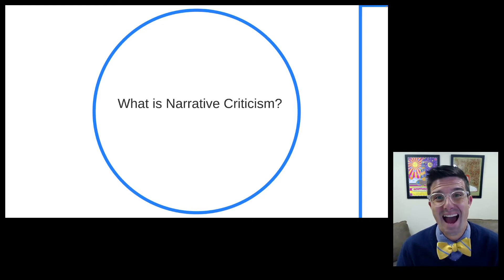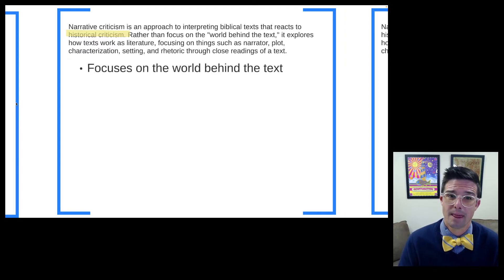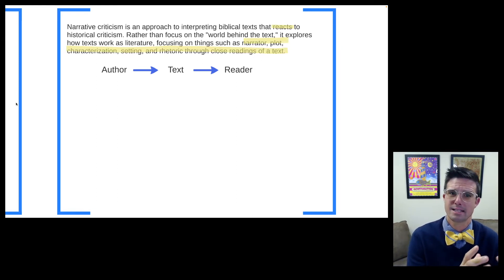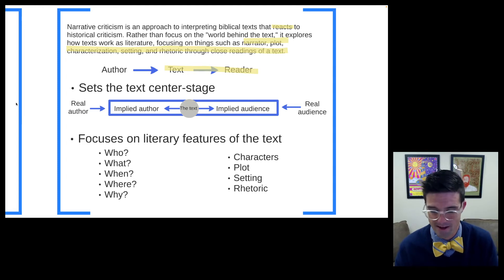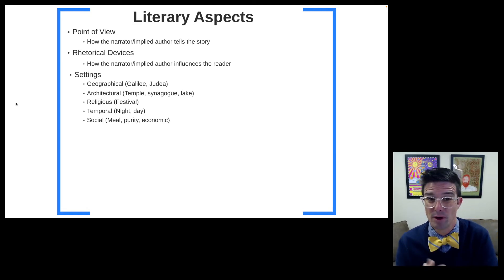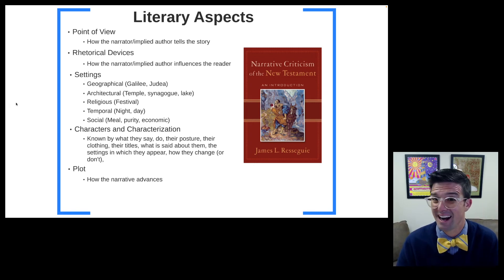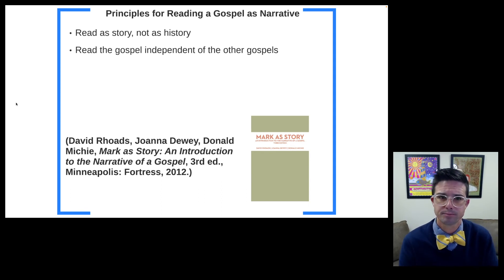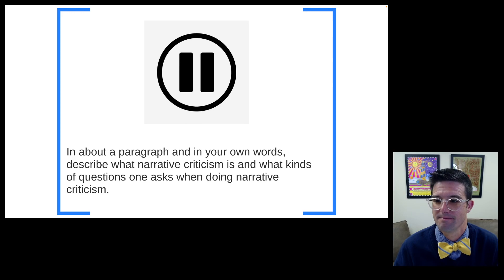What is Narrative Criticism?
An introduction to narrative criticism of the New Testament for Dr. Elder's exegesis courses.

0:00 Introduction
0:40 What are the Narrative Texts in the NT?
1:25 Definition of Narrative Criticism
1:53 Reaction to Historical Criticism
3:51 Emphasis of Narrative Criticism
6:00 Who? What? When? Where? Why?
7:11 Literary Aspects of Narrative Criticism
10:23 Principles for Reading a Gospel as Narrative
13:56 Lecture Pause: Describe Narrative Criticism and the Questions One Might Ask While Doing it